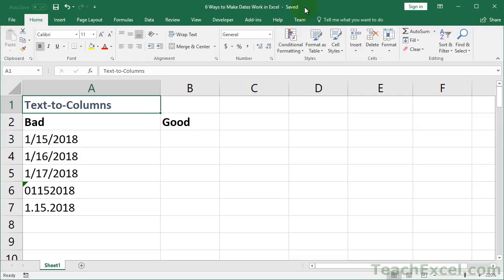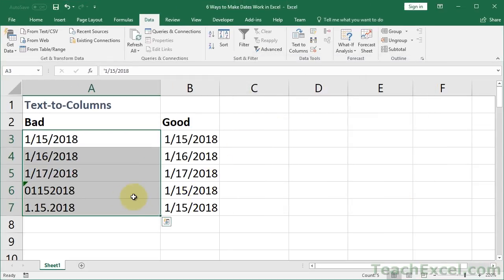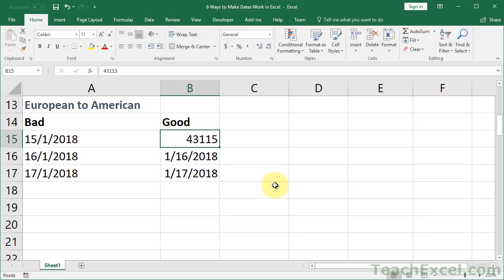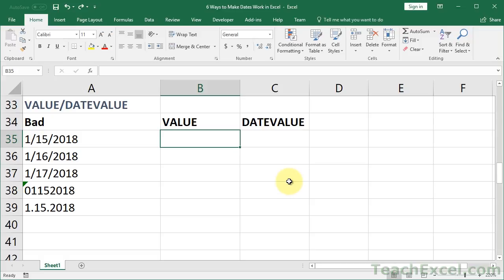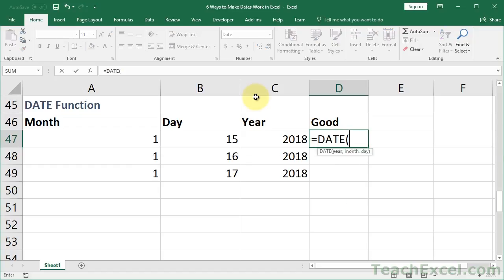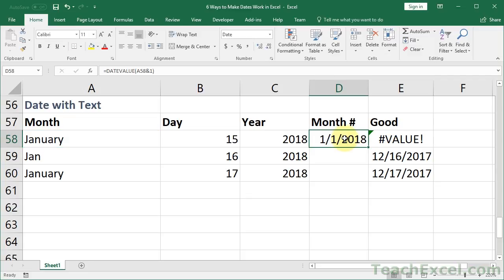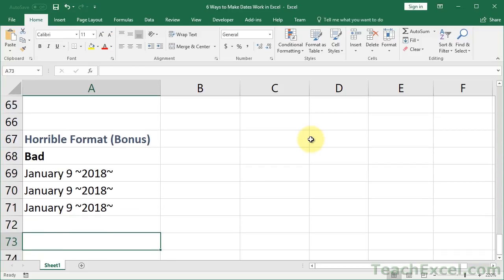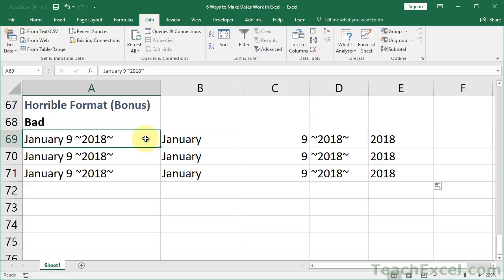6 Tricks to Make Dates Work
Watch this tutorial if you work with dates!

Quick and easy ways to reliably convert dates from plain text or numbers or simply the wrong format into working dates in Excel.

6 ways to make almost any date in Excel work like a regular date, where you can run formulas and functions against it and perform calculations on it.

This includes 5 helpful methods to transform most dates and 1 trick to make almost any kind of date that a user can enter into Excel into a properly formatted date.

TeachExcel.com